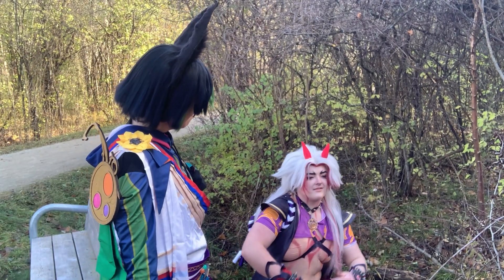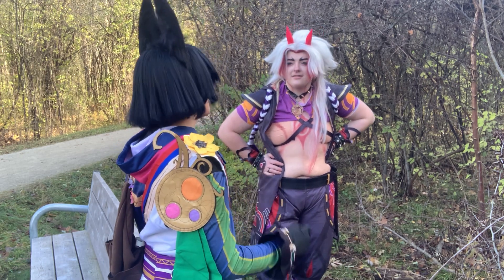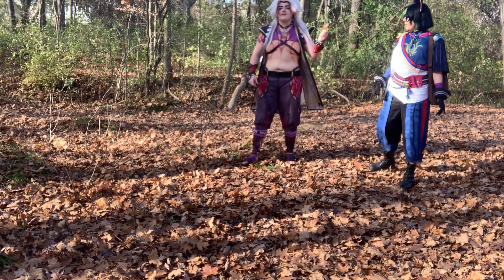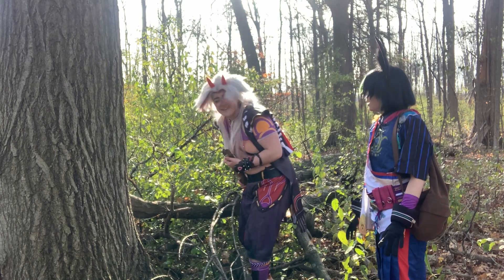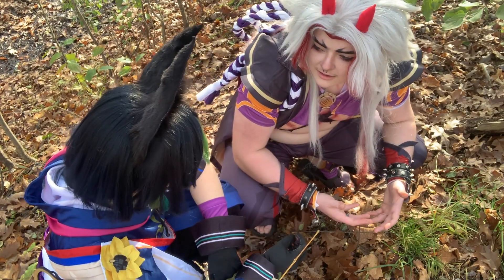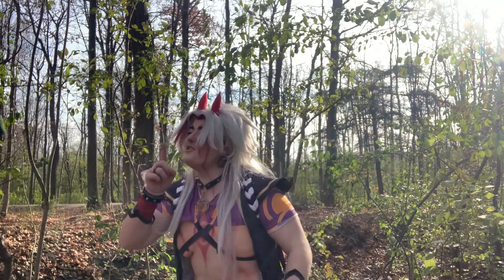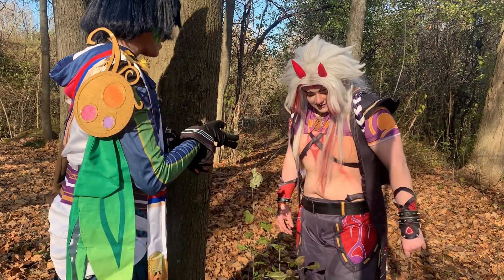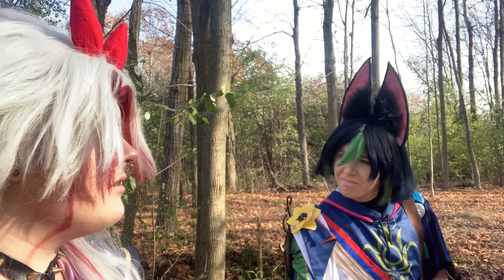Genshin Cosplay Skit | Follow the Itto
Tighnari visits Inazuma in a quest for a specific flower and ends up babysitting... erm... running into Numaro ono Itto. Thus a new friendhsip (?) is formed between one of the smartest Sumau has to offer and Itto.

Hope you enjoy our silly little shenanigans as these 2!!

Follow the Itto
Acoustic Breeze